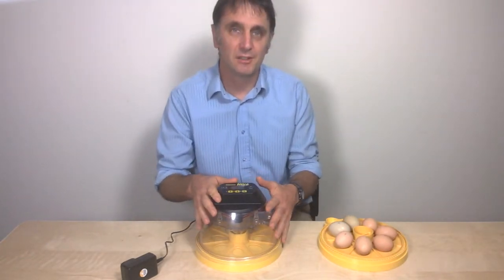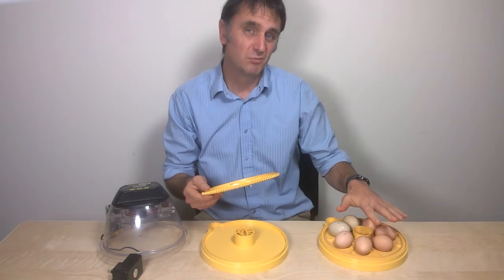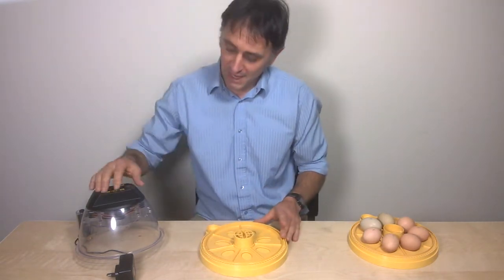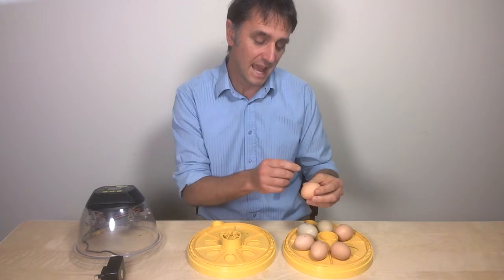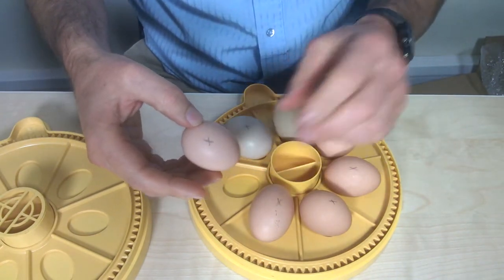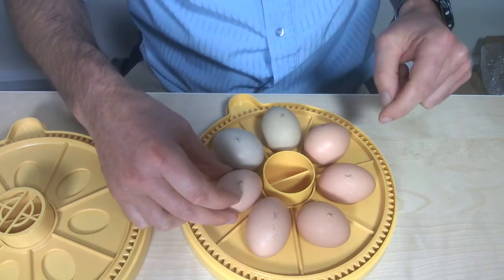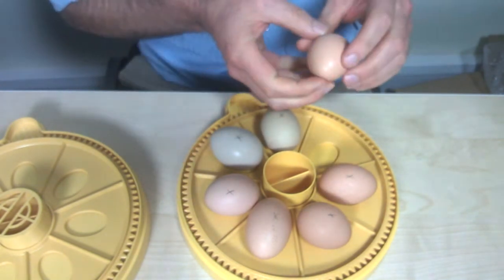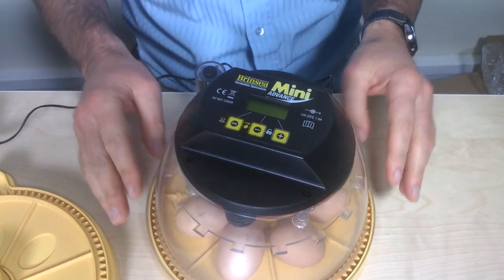Brinsea Mini Advance Clip 5 Setting eggs in the Mini Advance incubator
A short clip showing how eggs can be set in the Brinsea Mini Advance incubator.